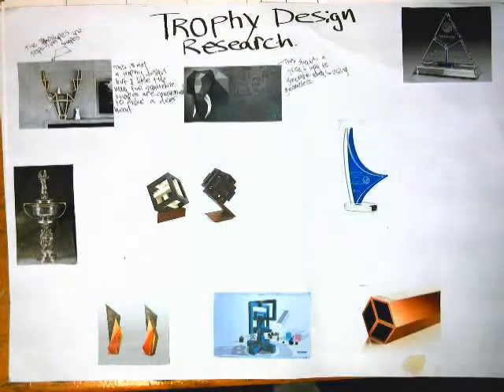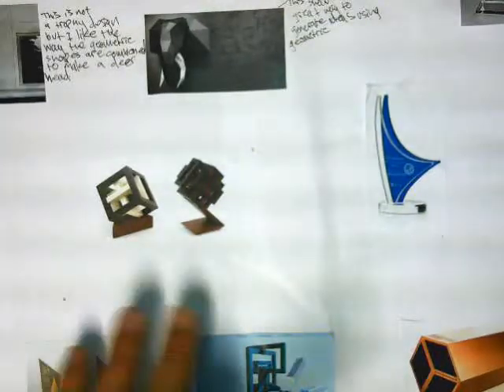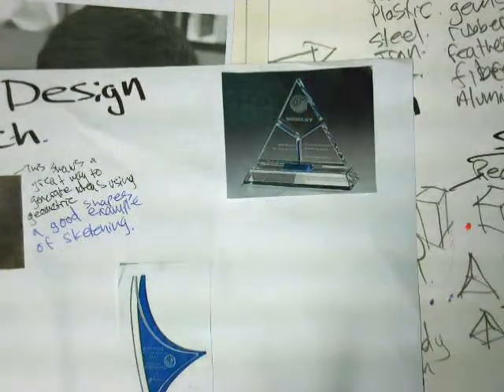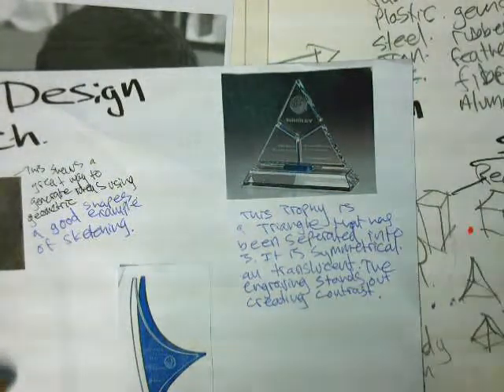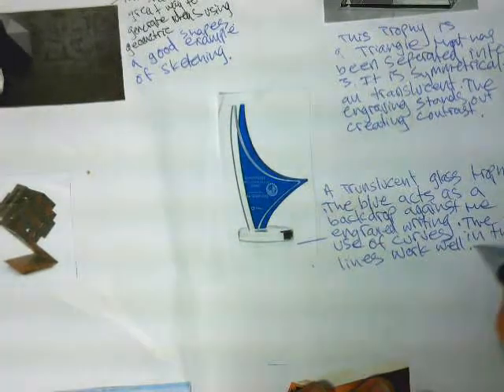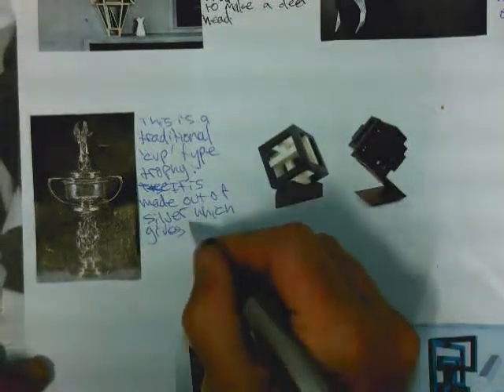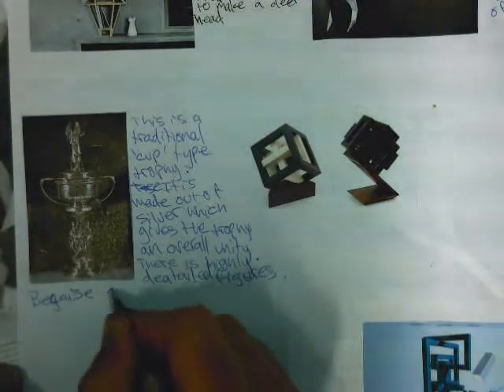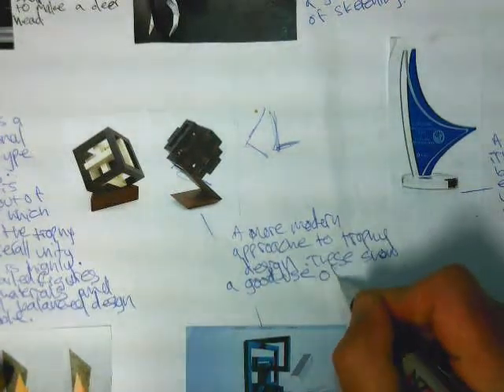Vid 3 Level 1 Trophy design research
This Video will show how to use design language about the trophies you have found